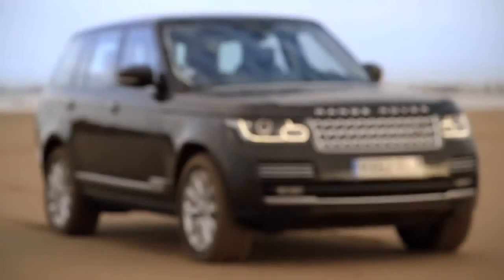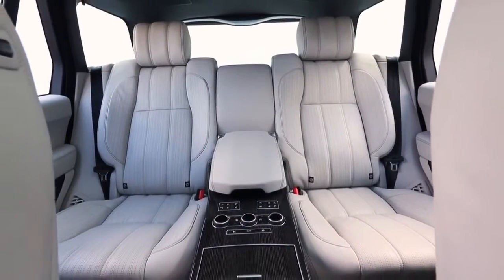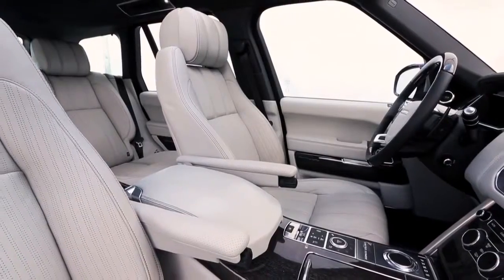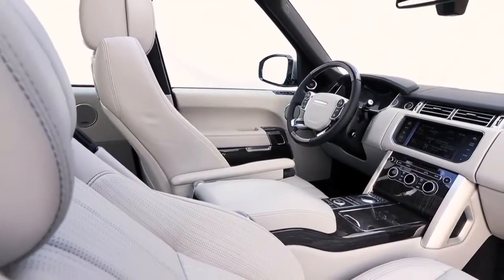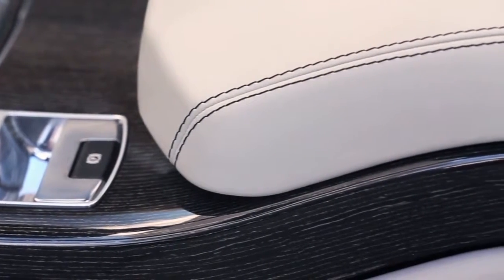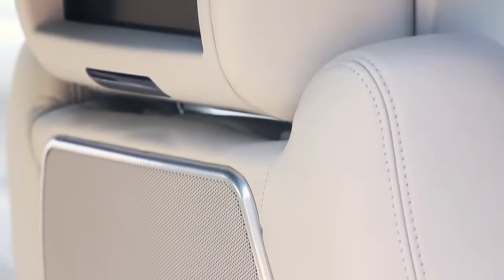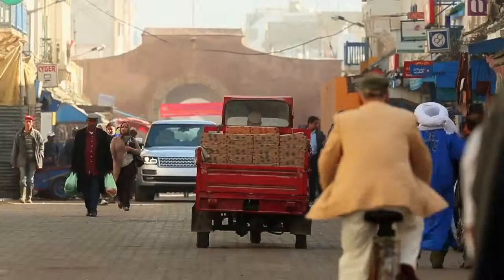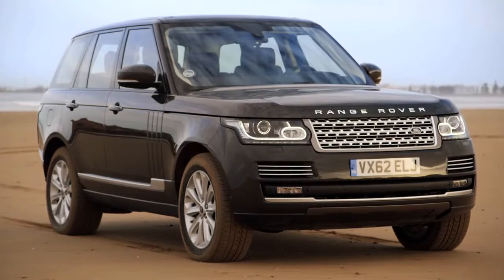The Next Generation Range Rover - Part 3 - Interior Refinement